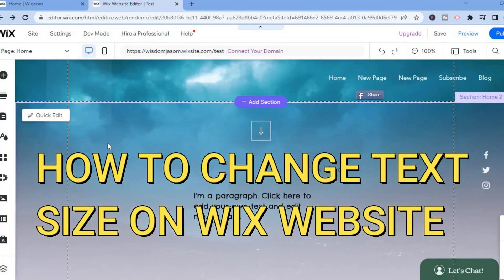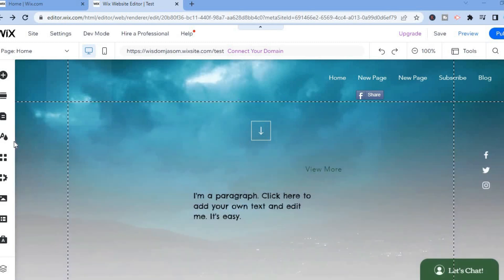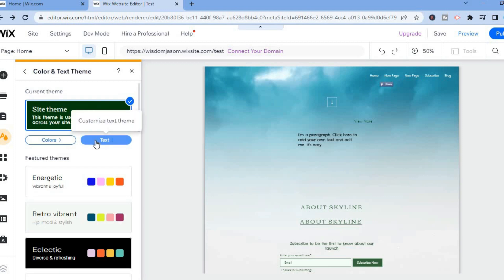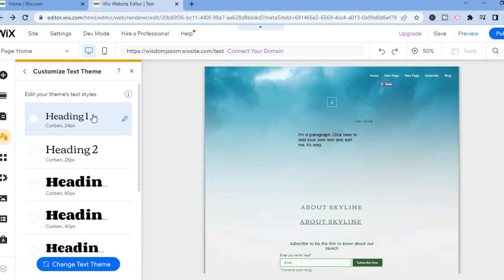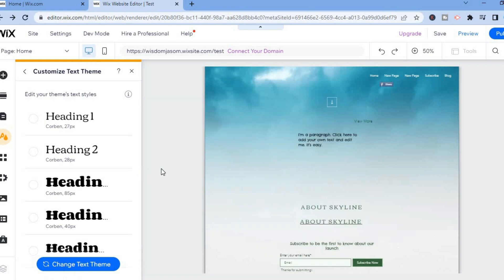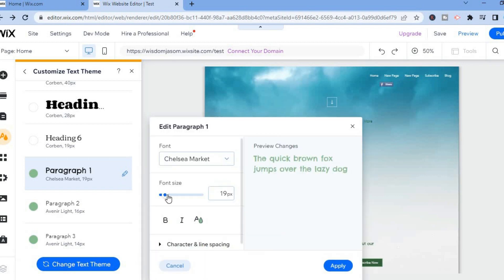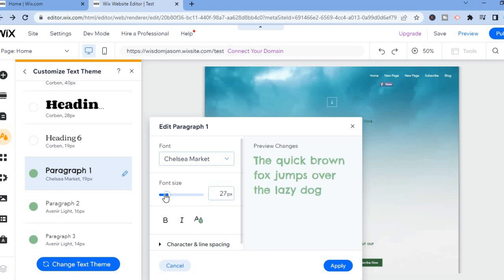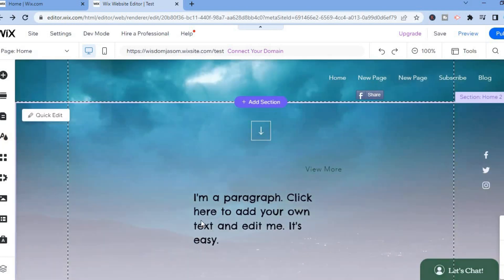HOW TO CHANGE TEXT SIZE ON WIX WEBSITE 2024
HOW TO CHANGE TEXT SIZE ON WIX WEBSITE